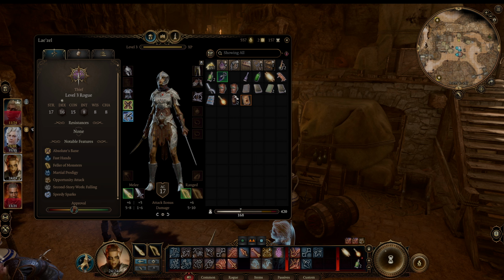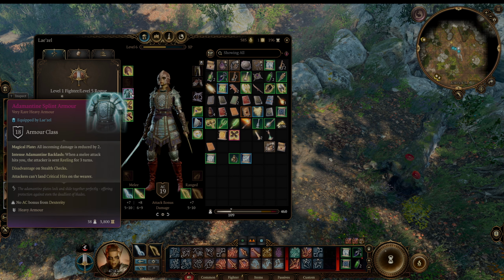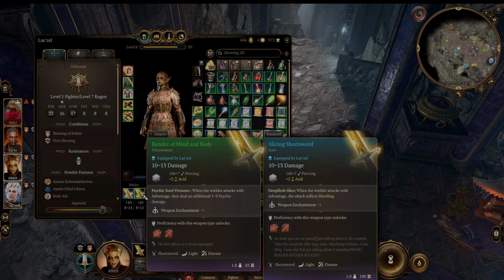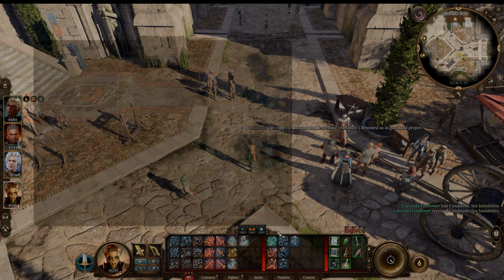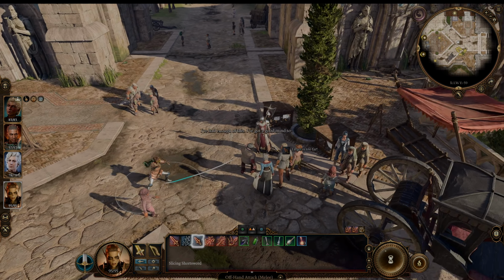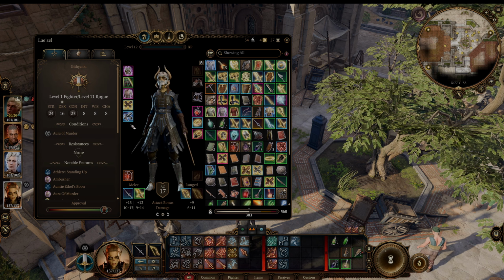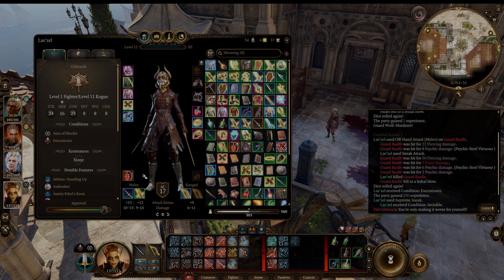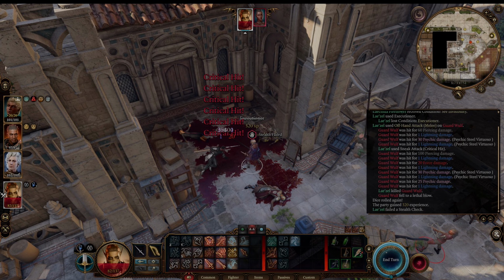Crit for 271 Dmg? The Ultimate Thief - The SHOVE/THROW ROGUE! - Baldur's Gate 3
A guide featuring information on levels 3, 6, 8, 10, and 12 for a Fighter 1 / Thief 11 build for Baldur's Gate 3 that can do over 250 damage in a single hit.

Following is a summary of how to go about building from the start - note my stats were a bit off in the start of the build because these were recorded from my playthrough as I tested things (Wasn't sure if she would be getting the Hag Hair at first), but here is what I decided on using:
Starting stats:
17 Str
15 Dex
16 Con

+1 Str from Hag Hair
+1 Dex from Athlete (First Feat)
+2 Str from ASI: Strength (Second Feat)
+2 Str from Potion of Everlasting Vigor
+2 Str from Mirror of Loss
Savage Attacker (Third Feat)

Ending Stats:
24 Str
16 Dex
16 Con

Either start on a Gith, go Thief 3 first, then at lvl 4 respec and become Fighter 1 / Thief 3, otherwise if you want to pick a separate race just choose Fighter 1 for first level, then Thief for the rest.

 *Oh, and sorry I said non-Sneak Attack a couple times when I meant non-Crit

Here are a few others I have already made and considered making videos for if you don't have any thoughts! -
Gas Cloud Wizard
The Underzealot
Clown Hammer 40k
Way of the Sneaky Snake
Explosion Hunter

Each can do hundreds of damage a round, apply crazy effects, and have fun gimmicks.
0:00 The Build Begins (1-3)
1:16 End of Act 1 (4-6)
4:52 Act 2 (6-8)
9:06 Start of Act 3 (9-10)
13:26 End of Act 3 (11-12)
18:33 Final Thoughts